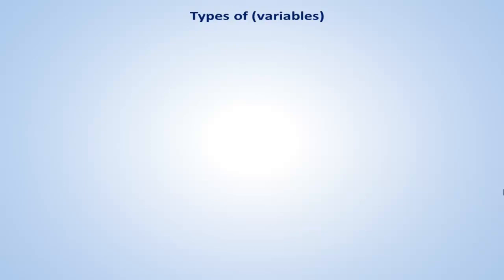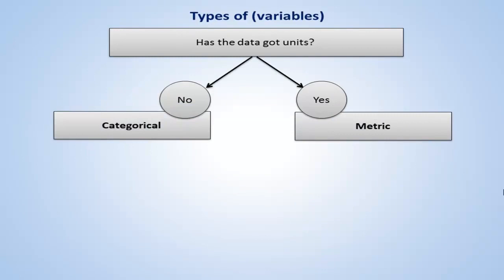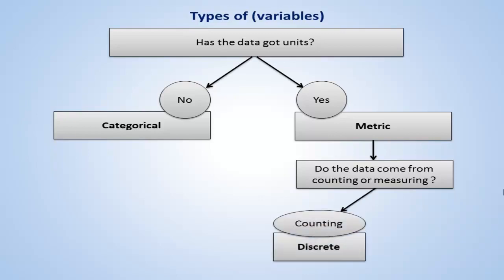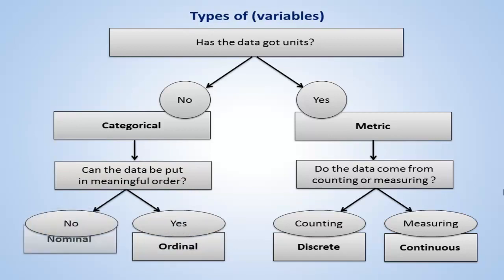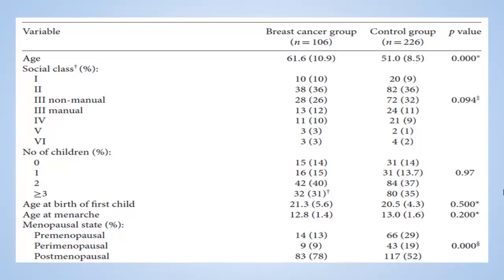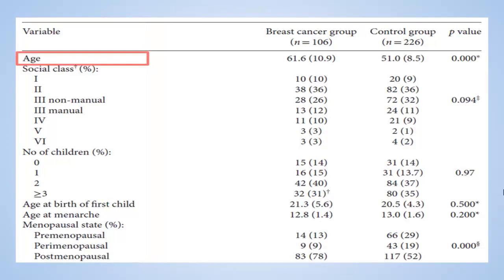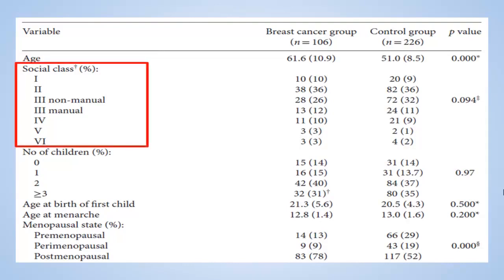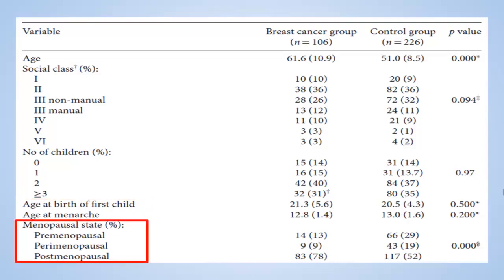04- Medical statistics using SPSS (Lesson 4)